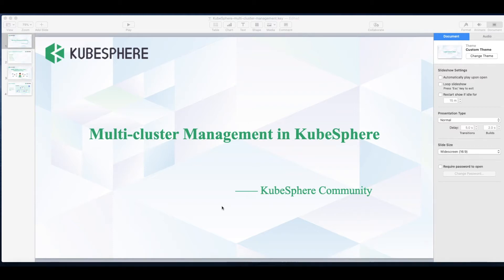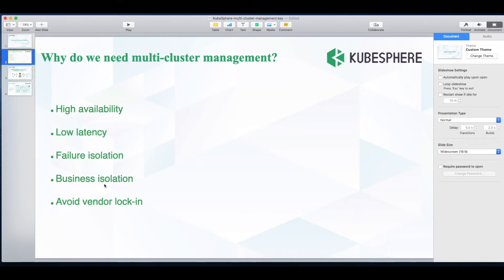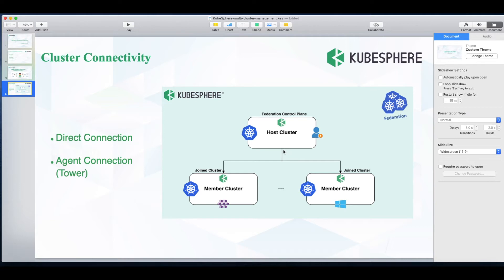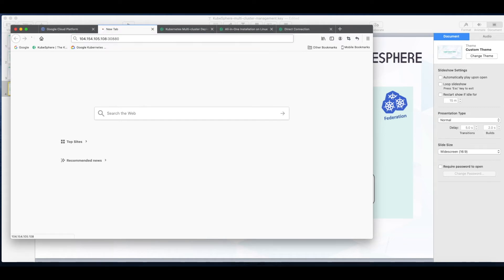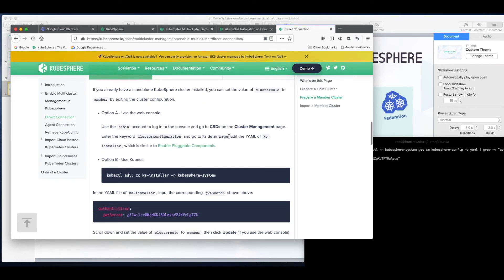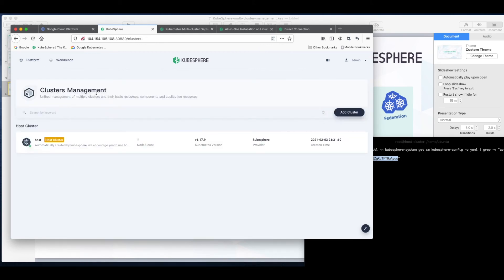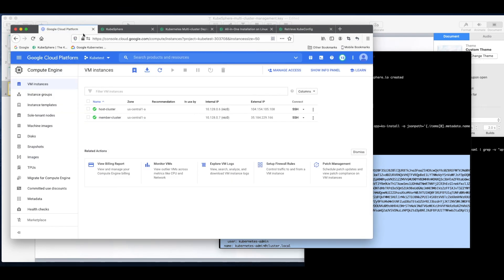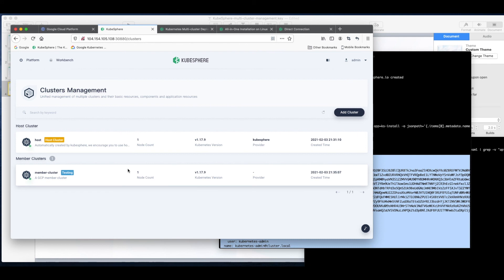Kubernetes Multi-cluster Management in KubeSphere (Direction Connection)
Understand Kubernetes multi-cluster management in KubeSphere and import a member cluster using direction connection.